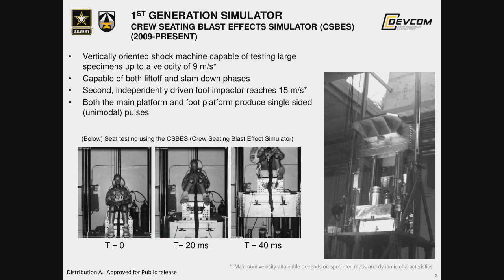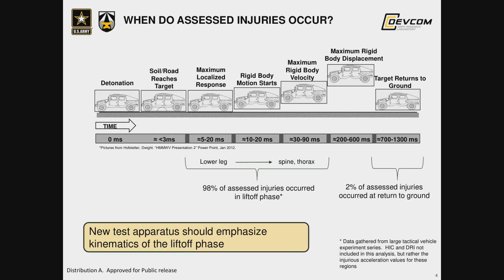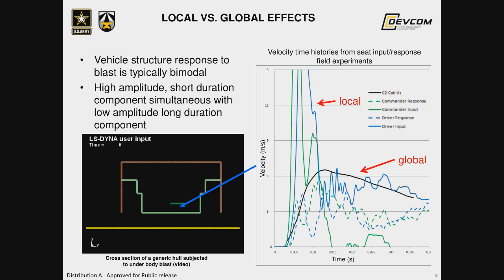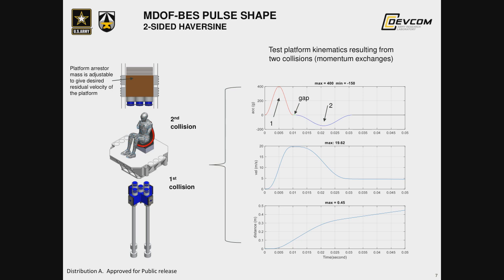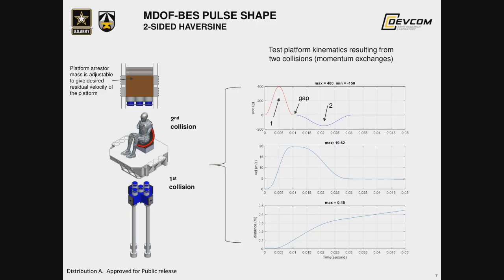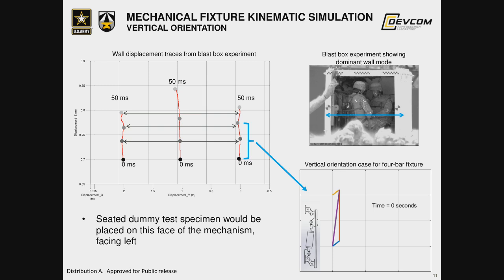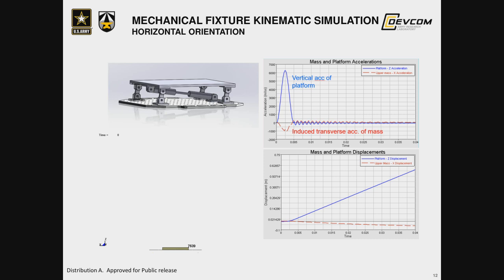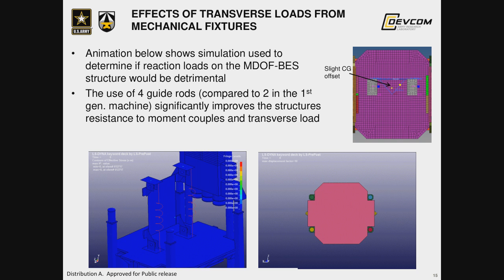Multi-Degree-of-Freedom Blast Effects Simulator | DSIAC Webinar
Improvised explosive devices have complex, intense, and injurious effects on seated occupants of ground vehicles. Testing these effects is important for the development and assessment of innovative safety designs that will improve survivability. However, generating laboratory tests that adequately simulate realistic blast/shock responses is a difficult task.

Together, the U.S. Army Research Laboratory and Office of Naval Research developed a novel blast effects simulator installed at Aberdeen Proving Ground, MD. The simulator simultaneously produces both the dominant elastic mode and the gross motion of a vehicle subjected to underbody blasts. This bimodal pulse is produced using the momentum exchange principle in which the test platform is an intermediate body in a train of collisions.

This webinar presentation will provide an overview of:

• The technical problem – simulating the underbody blast response of a ground vehicle
• The improved first-generation simulator
• Dynamics and injurious moments of an underbody blast event
• Function, design, and capabilities of the new blast effects simulator
• Model-based simulations used to verify the test apparatus